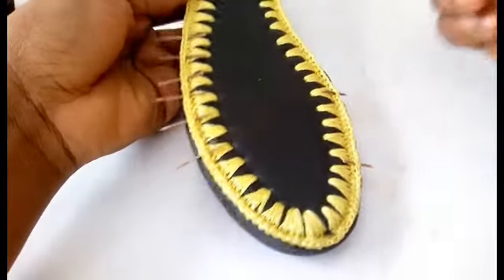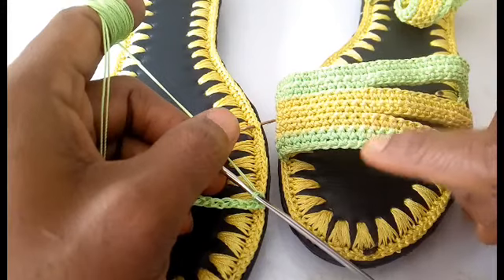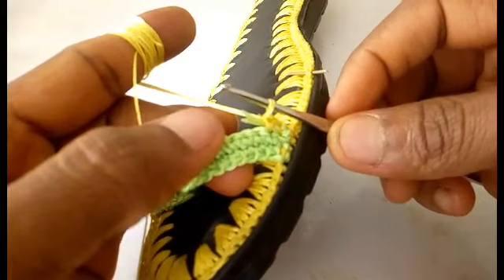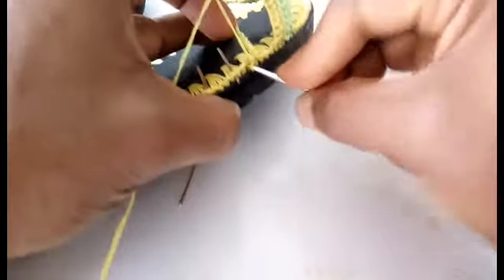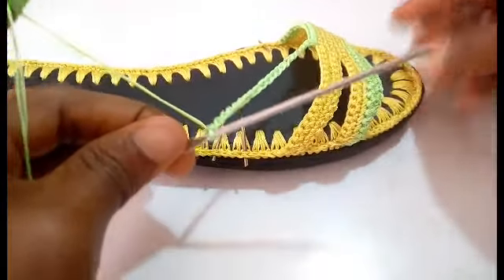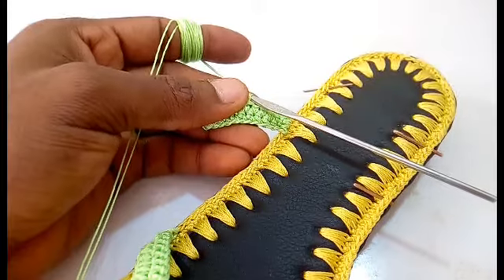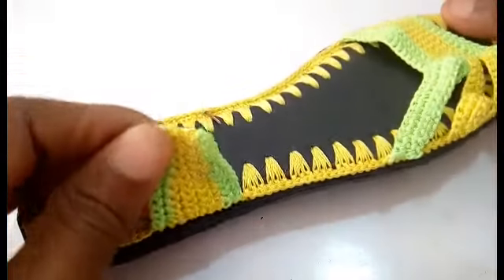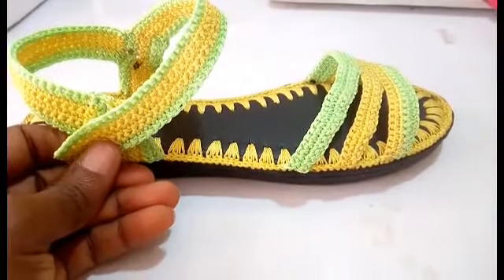Crochet sandals tutorial "how to crochet female sandals" by Ilodinibe Chidimma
Tutorials on how to crochet female casual sandals. Simple and nice.